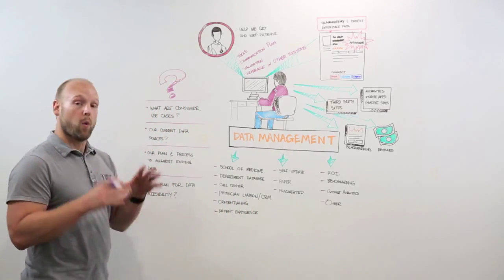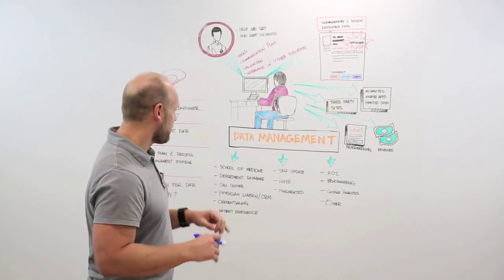Data Management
In today's White Board Friday, it's all about the data. How do you manage it, collect it, merge it and leverage it?